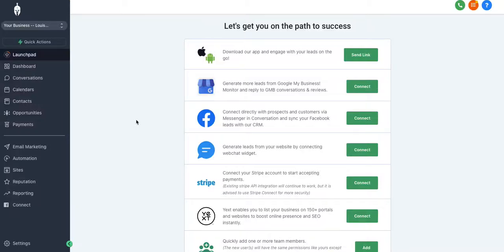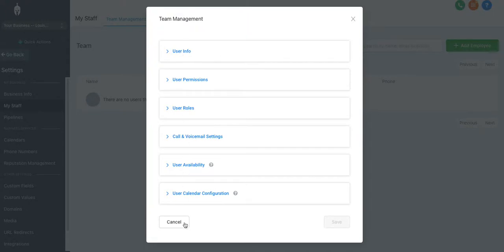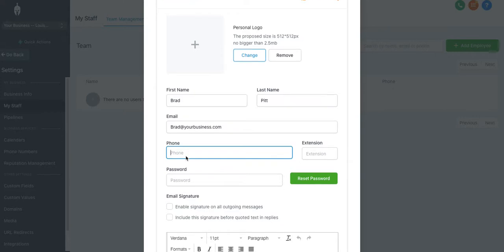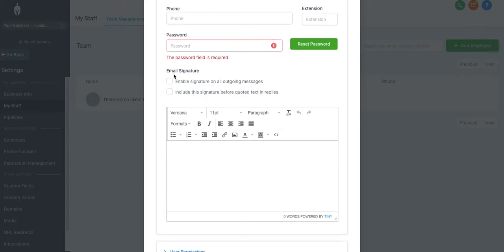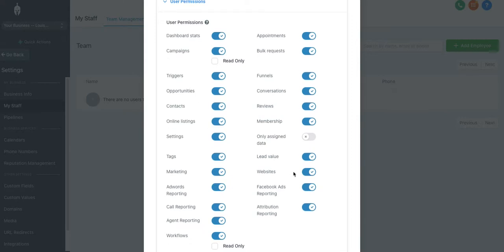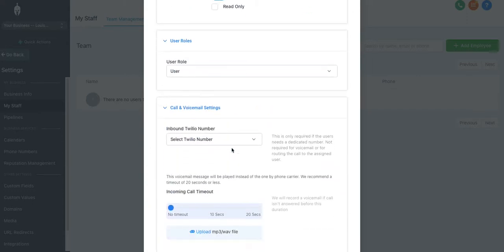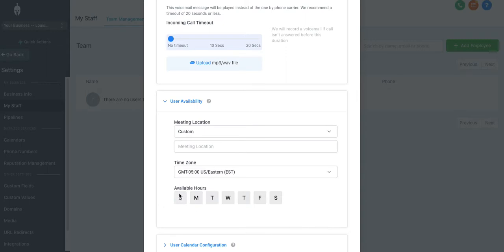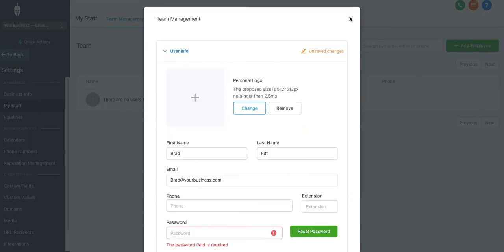Adding Users Restrictions